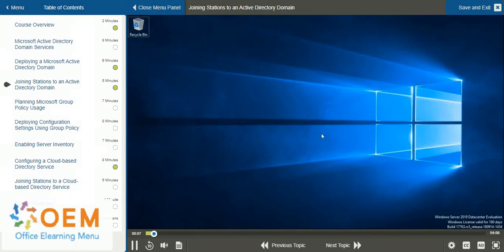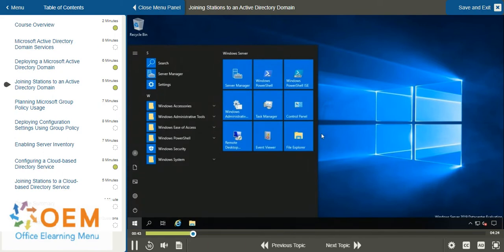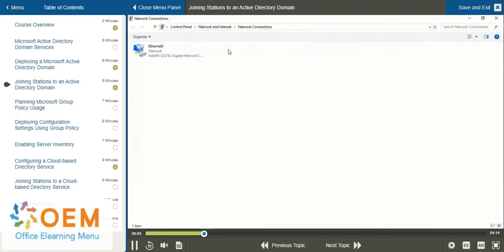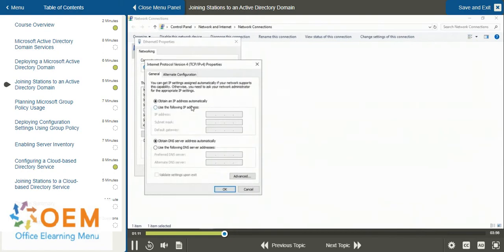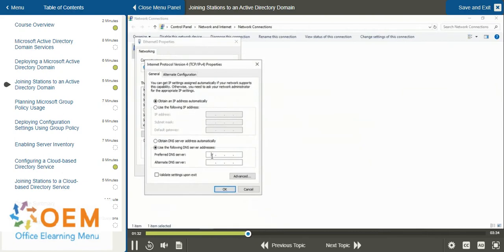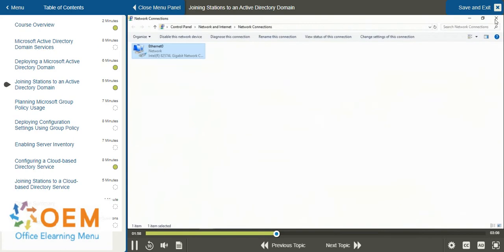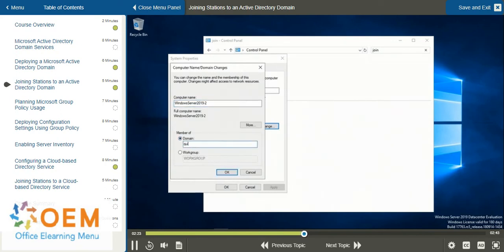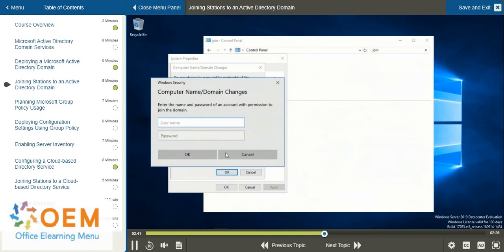CompTIA Server+ SK0-005 Training: Word een Expert in Serverbeheer en -Onderhoud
Versterk uw serverbeheer vaardigheden met onze CompTIA Server+ SK0-005 e-learning cursus. Begin uw training in servertechnologieën nu

Bereik nieuwe hoogten in uw IT-carrière met onze CompTIA Server+ SK0-005 cursus. Deze training is perfect voor IT-professionals die gespecialiseerd willen zijn in serverinstallatie, -beheer en -troubleshooting.

Cursus Hoogtepunten:

Gedetailleerde inzichten in serverhardware, dataopslag, en servervirtualisatie.
Toegang tot uitgebreide CompTIA Server+ studiematerialen en praktijkexamens.
Persoonlijke begeleiding van ervaren servertechnologie experts.
Verbeter uw vaardigheden in serverbeheer en bereid u voor op de CompTIA Server+ SK0-005 certificering met onze interactieve en diepgaande e-learning benadering.